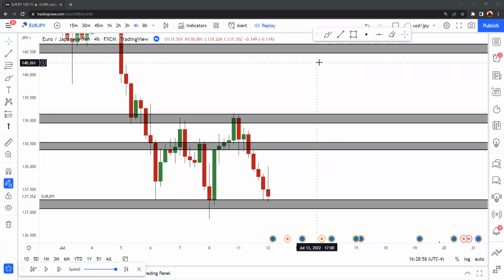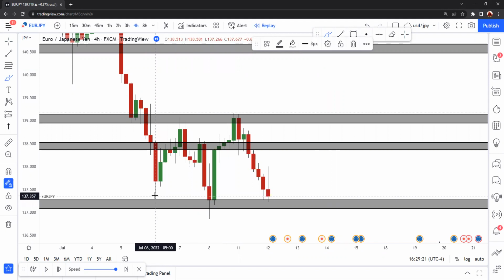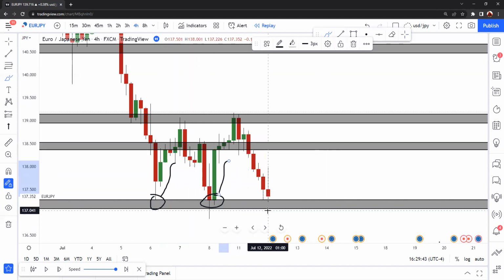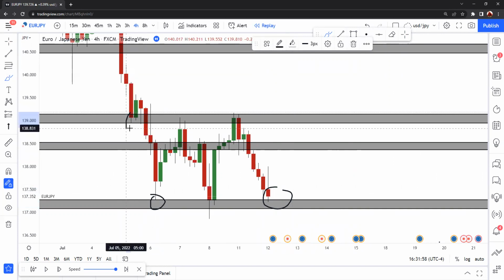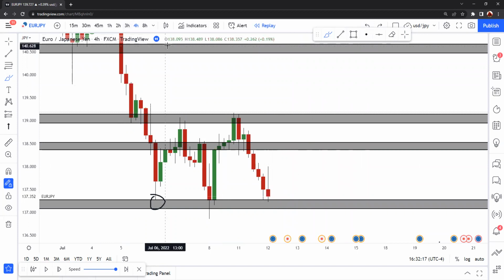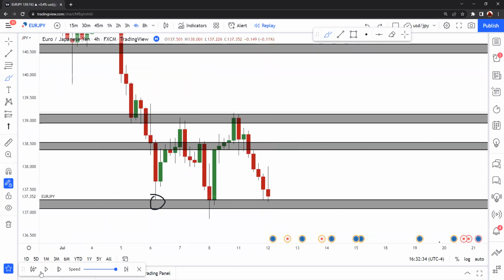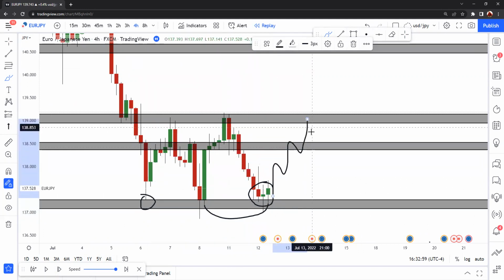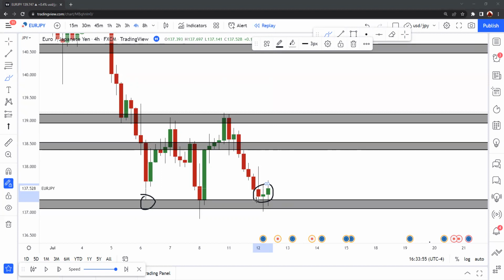HUGE FOREX PROFITS ! LET ME SHOW YOU HOW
Here is a trade recap from this week on EUR/JPY! Very clean and simple price action trade using the candlestick pattern , MORNING STAR! A morning star is bullish candle stick pattern that forms at past levels of support . when price action traders identify this particular pattern they are setting up to take a long position in the markets. The morning star pattern is a very well known bullish trading confirmation.

This is not financial or investment advice! There is risk of losing money when it contains forex trading. This video is in no way to pursued you to start trading forex or any other financial market of any kind. The instructor in the video is in no way responsible of your involvement in forex or any other market.